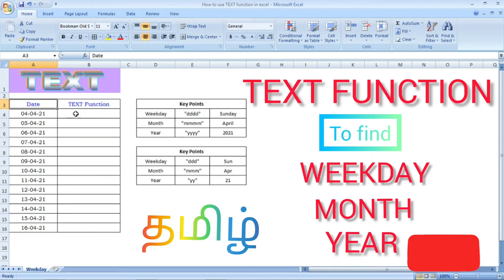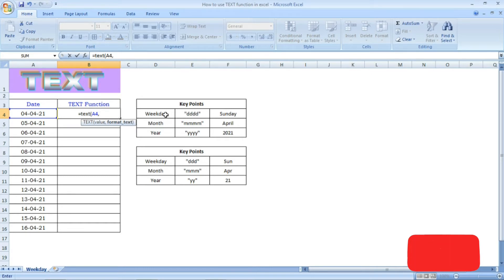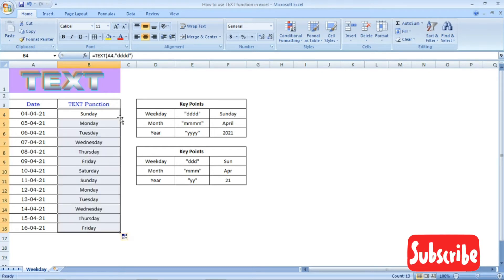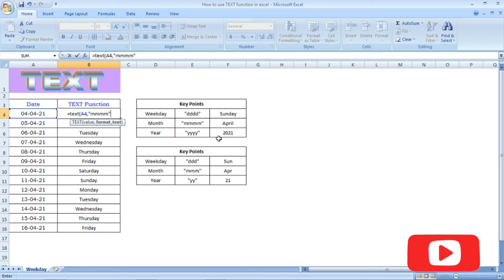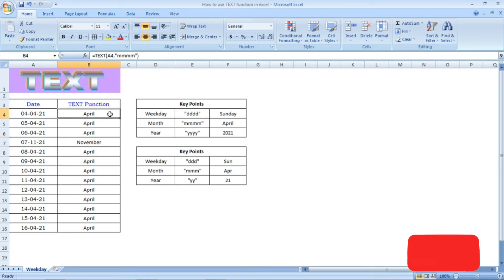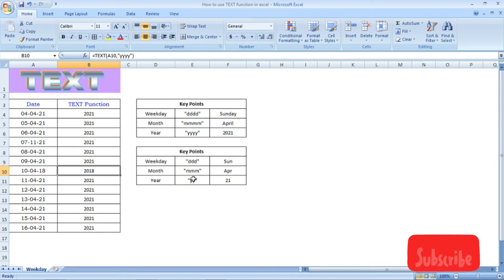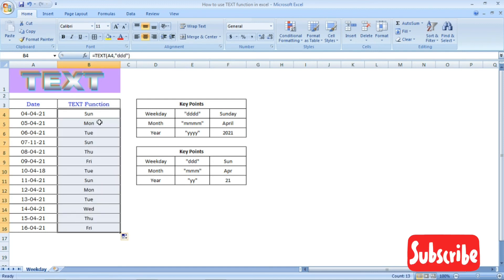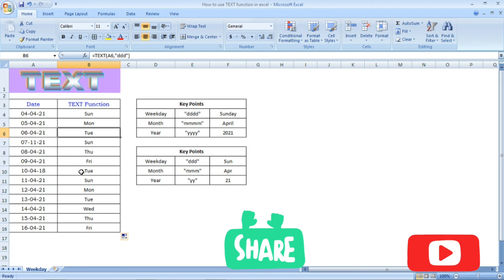How to find WEEKDAYS, MONTH & YEAR using TEXT function in excel | Tamil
Lets learn more about MS Excel